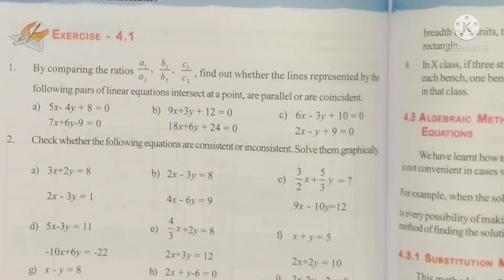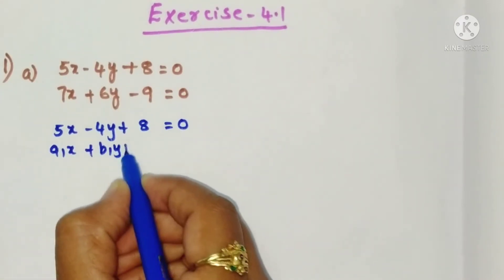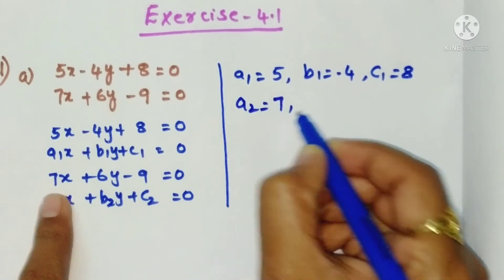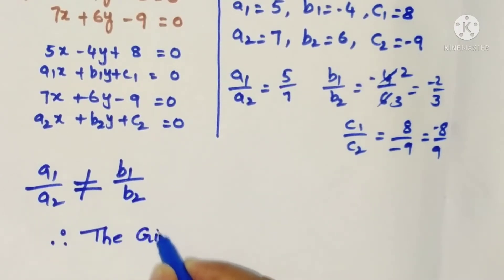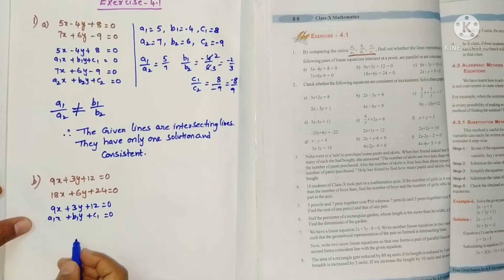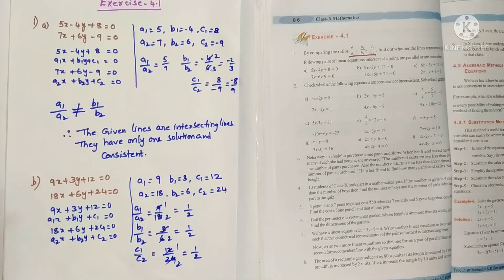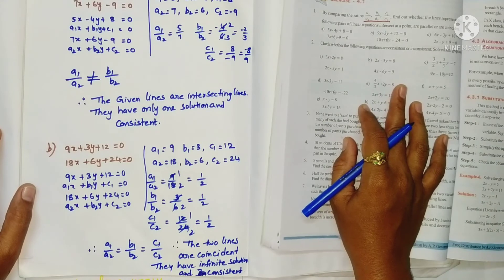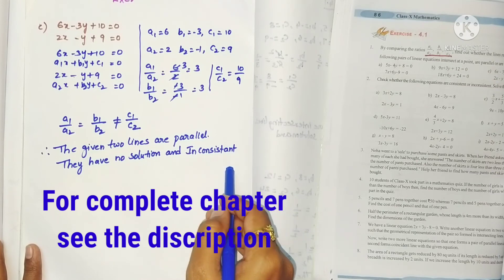Linear equations in two variables class 10 Exercise 4.1, By comparing the ratios a1/a2,b1/b2,c1/c2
Linear equations in two variables Exercise 4.1,By comparing ratios a1/a2,b1/b2,c1/c2 find out wheather the given lines are intersecting , parallel or coincident